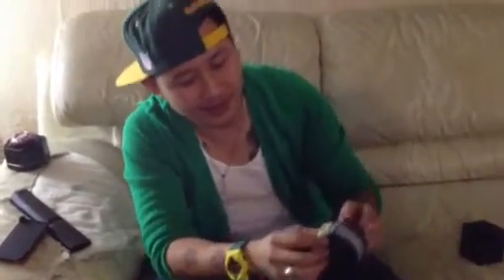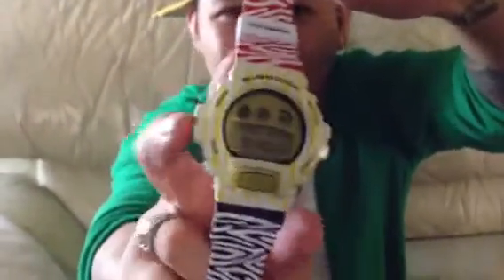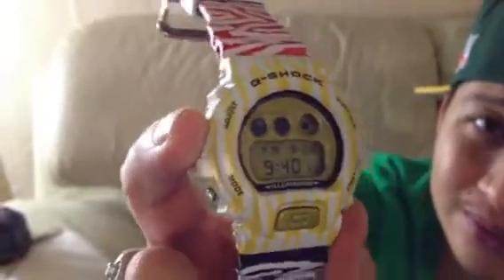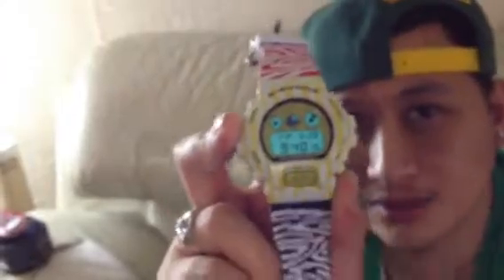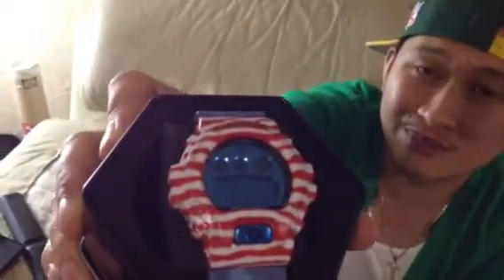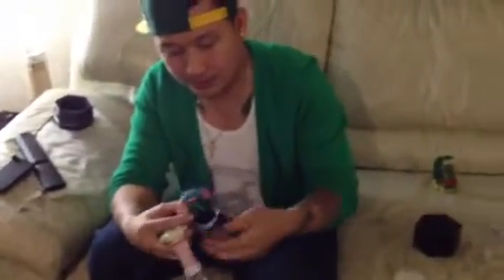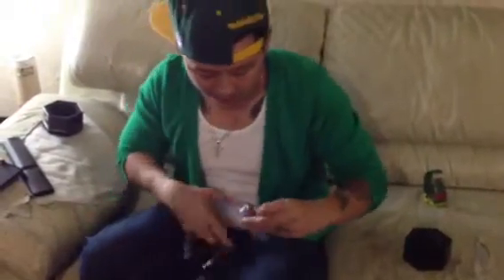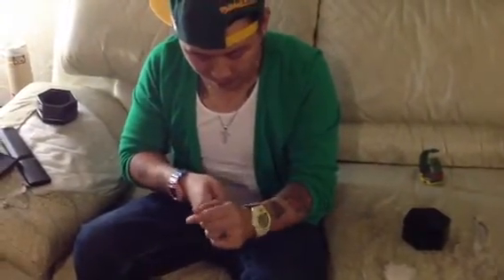New custom Egyption G-Shock for Mizzy!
Also putting Loden9182011 an eBay buyer on blast.